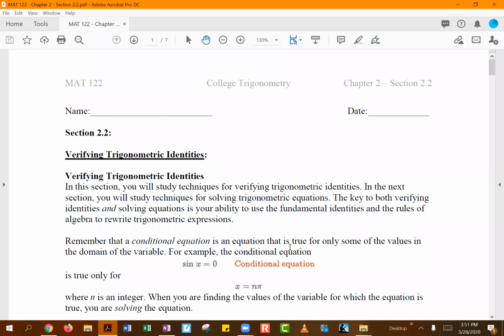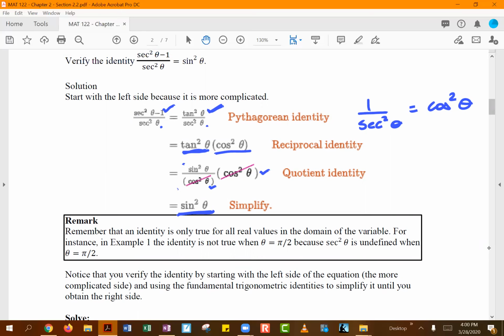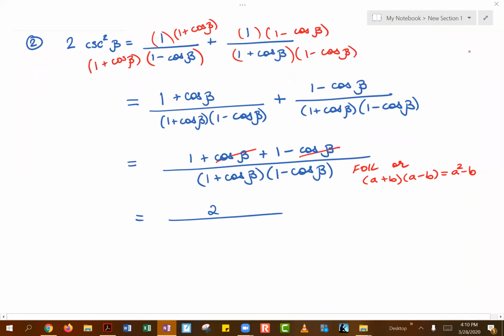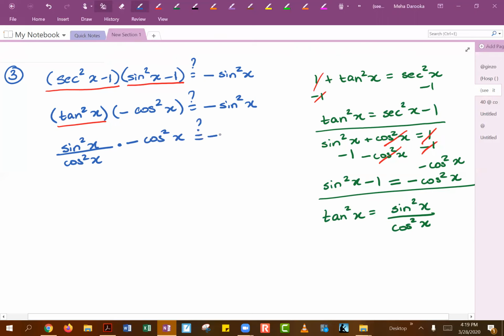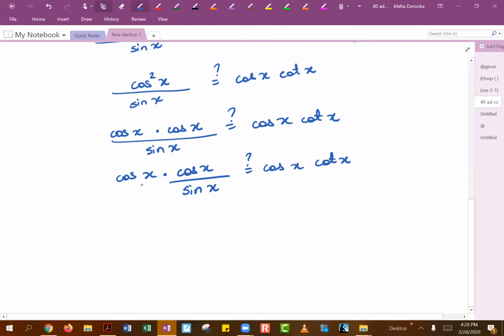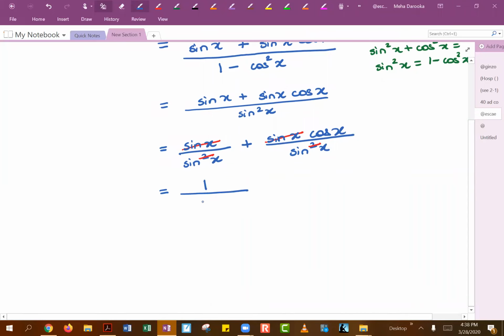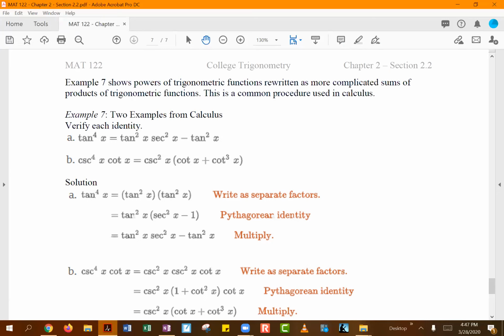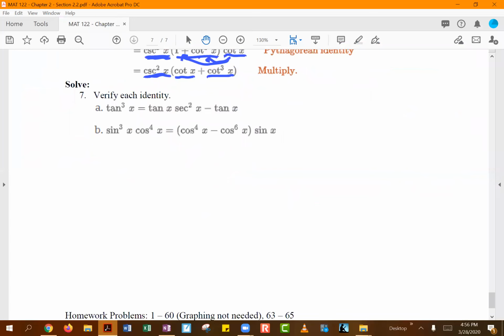MAT 122 - Chapter 2 - Section 2.2 - 03.28.2020